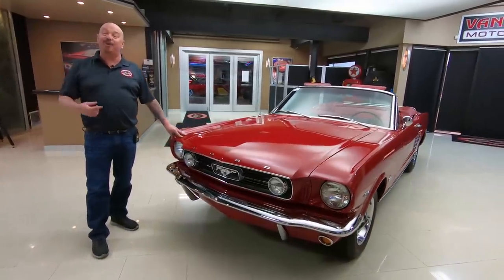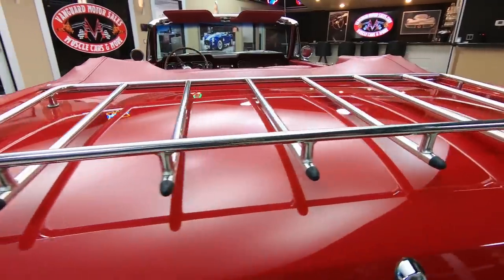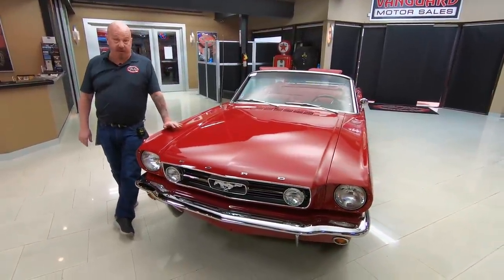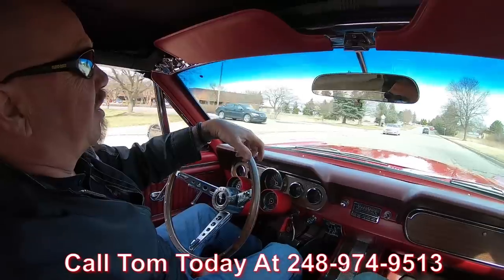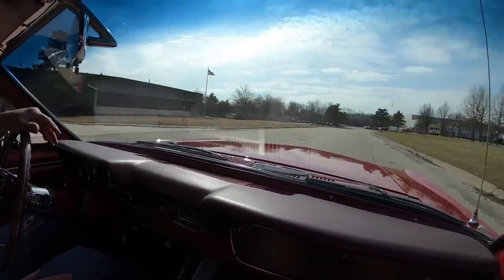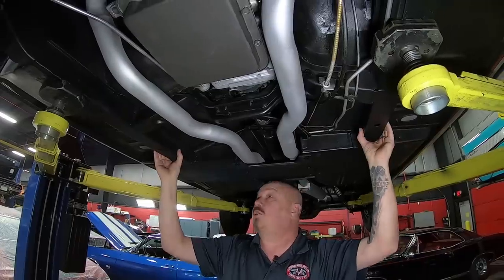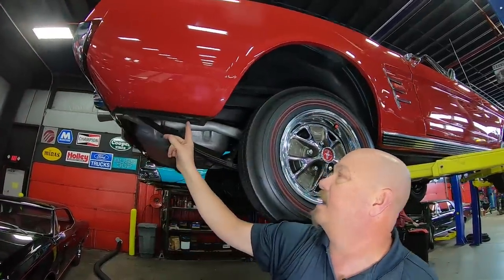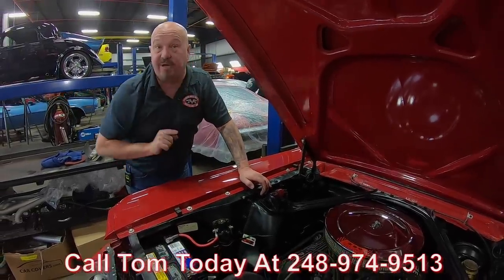1966 Ford Mustang Convertible For Sale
1966 Ford Mustang Convertible

VIN: 6F08C361991

Check out this gorgeous 1966 Mustang Convertible! This well-maintained Mustang has been rotisserie restored and treated to all new or restored parts. The Candy Apple Red exterior features straight panels over a red interior, white top, and a luggage rack. It is powered by a 289ci V8 engine mated to a 3-speed automatic C4 transmission. It is equipped with optional power steering, power brakes, full engine dress up kit and an aluminum intake manifold. The Pony interior features Rally - Pac gauges, a wood steering wheel and a factory AM/FM radio. It rides on Rally wheels with the original - style dual red ring high-speed tires and comes with a full-size, matching spare. This is one amazing Mustang Convertible any collector or enthusiast would love to own. Give us a call today before its gone!

Mechanics:
Ford 289ci V8
- Engine # C5AE - 6015E
- Casting Date: 4L13 (Nov/13th/1964)
- Stock Heads
- 600 Cfm
- Electric Choke
C4 Automatic Transmission
- 3 Speed Automatic
- Transmission # C5AP - 7006B
- Casting Date: 8/1964

Ford 8”
- Open Differential
- Casting Date: 5h16 (August/16th/1965)
- Ratio: 3.00:1 (Tag Confirmed)

Spare: 6.95 – 14

Front Brakes – Power Drum
Rear Brakes – Power Drum
Dual Exhaust
Glasspack Style

Body:
- Body work is Phenomenal
- Stainless look Good
- Style Steel Wheels
- Doors Line Up Nicely
- Door handles are Great
- Doors Operate nicely
- Door Lips are Smooth
- Luggage Rack looks Great
- Rear Chrome Bumper looks Good
- Gas Fill in Good Condition

Interior:
- Rubber looks New
- Texture Door Paint
- Door Jambs are Clean
- Rally Pack looks Good
- Steering Wheel in Good Condition
- Center Console
- Upholstery looks Good
- Instrument Cluster looks Sweet
- Spare Tire in Trunk
- Car Cover
- Backside of Quarters are Clean
- Bottom of Deck Lid is Clean
- Horn Works

Underneath:
- Tank is New
- Exhaust in Great Shape
- Floor Boards are Nice
- Front Valance looks Great